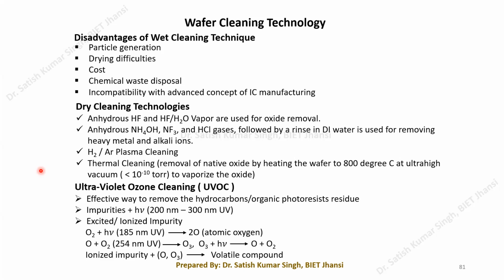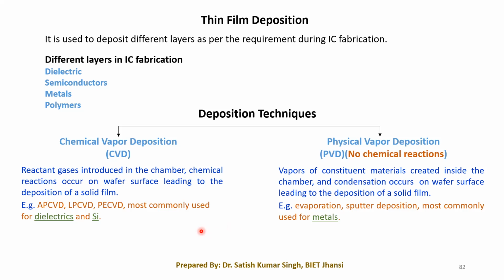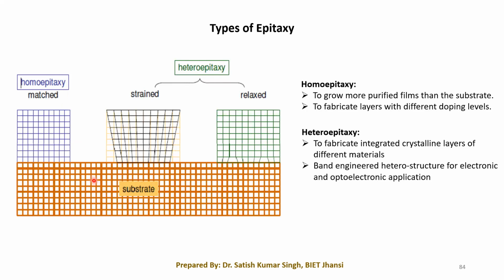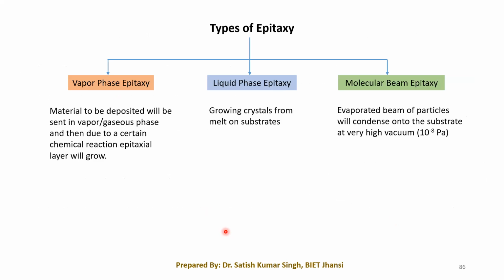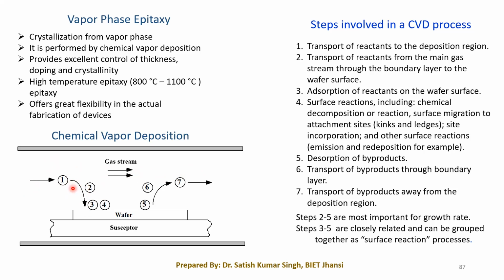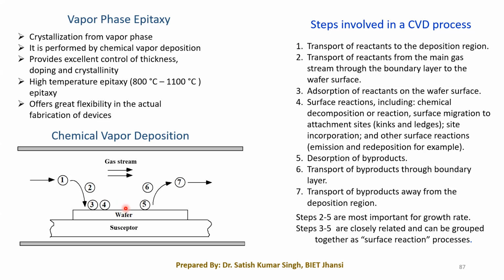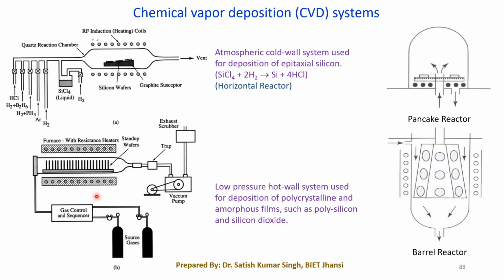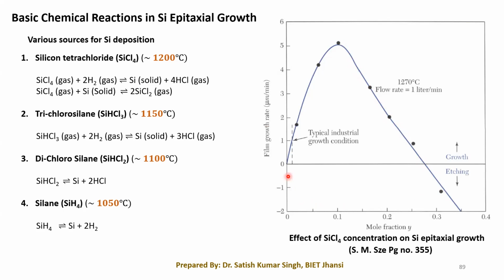VLSI Technology | L13 | Epitaxy Method | Vapor Phase Epitaxy | Thin Film Deposition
In this lecture thin film deposition using Vapor Phase Epitaxy (VPE) or Chemical Vapor Deposition (CVD) has been discussed.